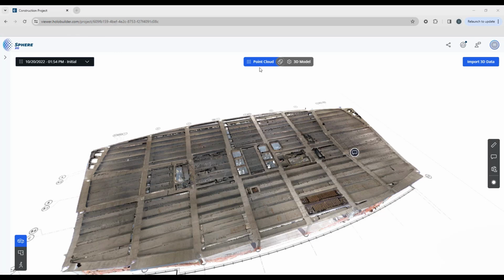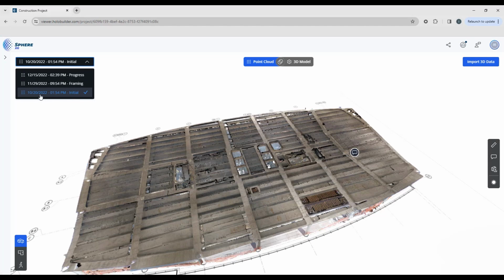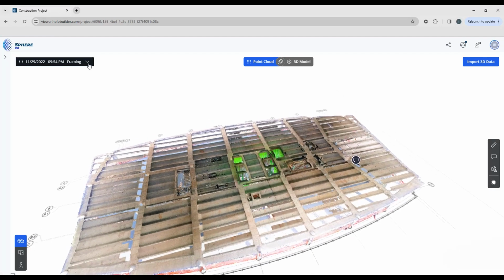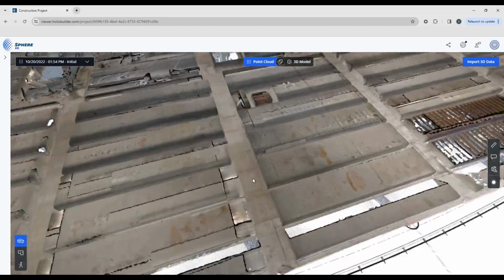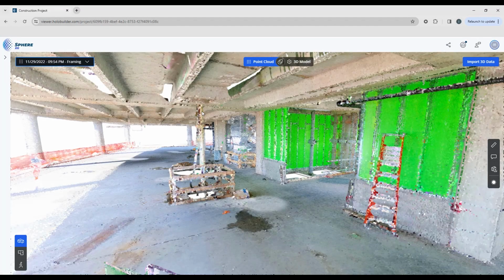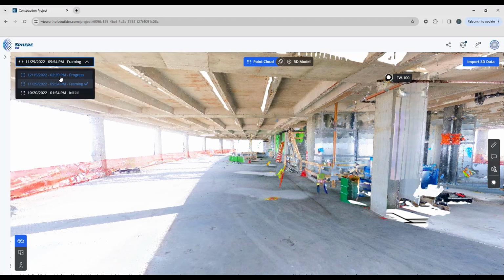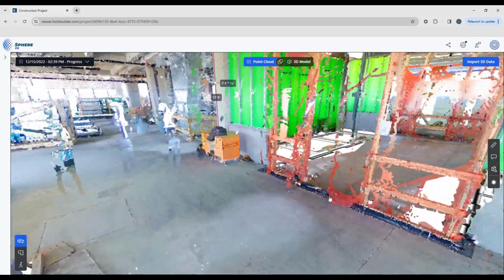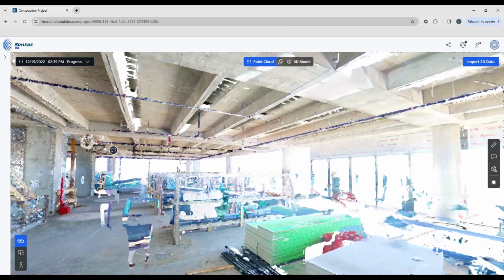3.7 FARO Sphere XG - 3D Mode Time Travel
Let's take a look at FARO Sphere XG and get familiar with point cloud time travel.